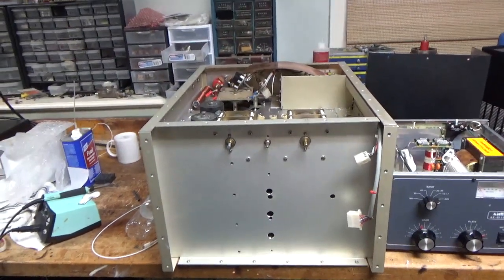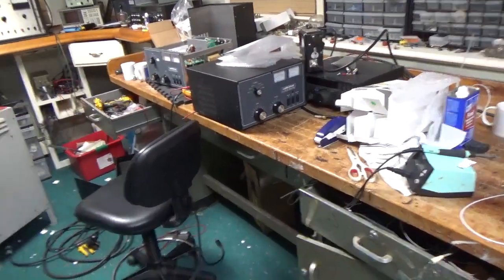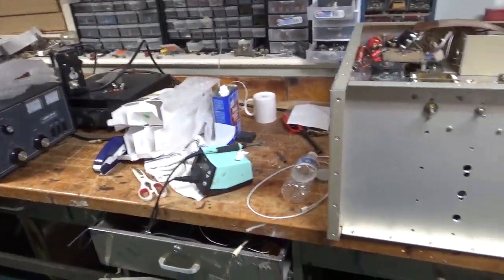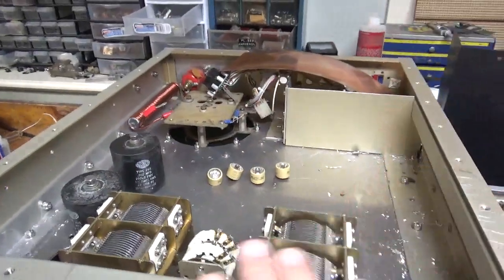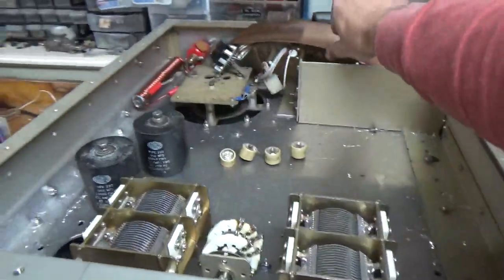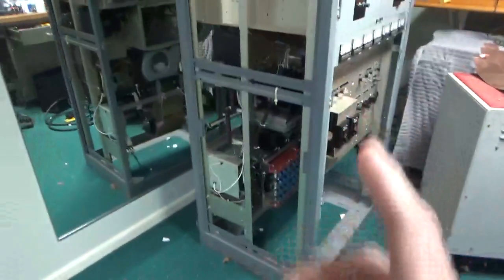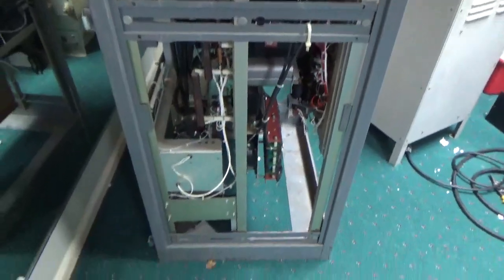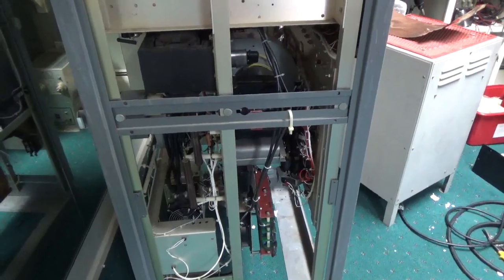12kw 3cx6000a7 160-15 Meter Linear Amplifier Update Plus grid Driven 4cx15k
Update on the 3cx6000a7 pa plus bench full of 811h Ameritron Amplifiers